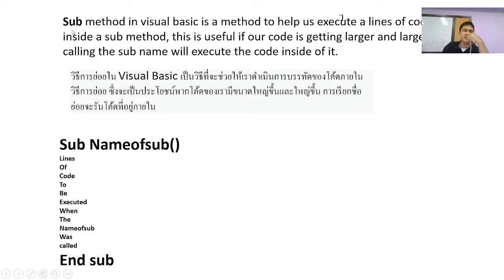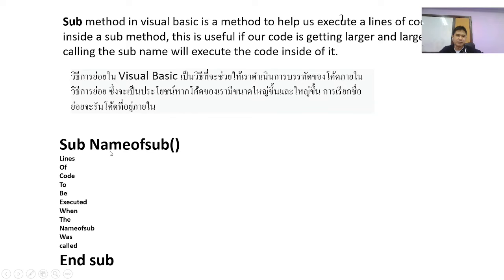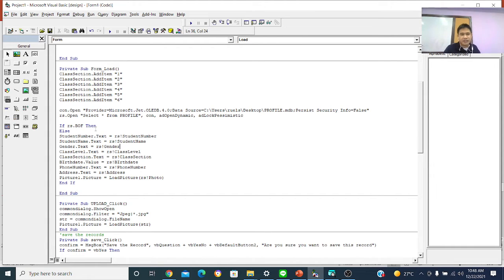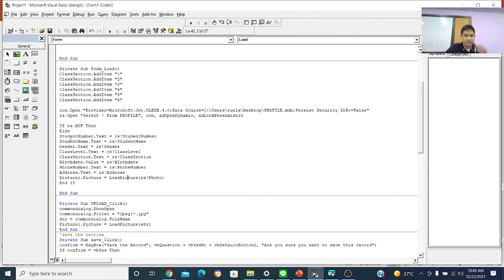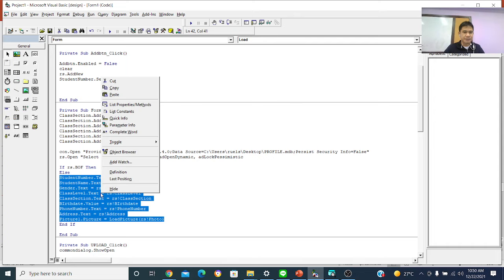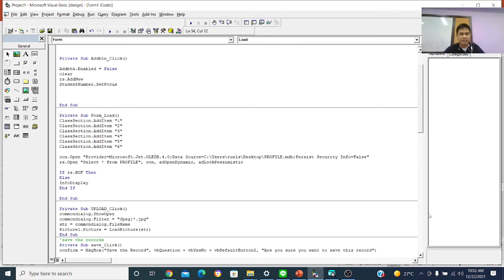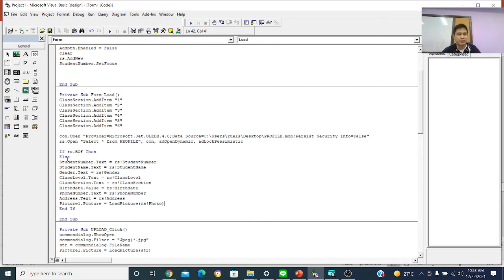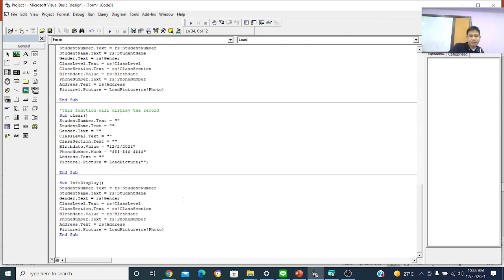Part#6 HOW TO USE THE SUB METHOD IN VISUAL BASIC